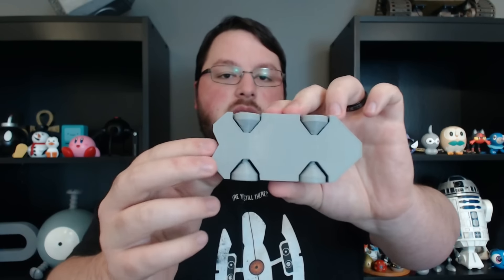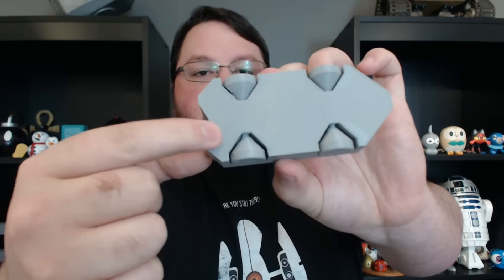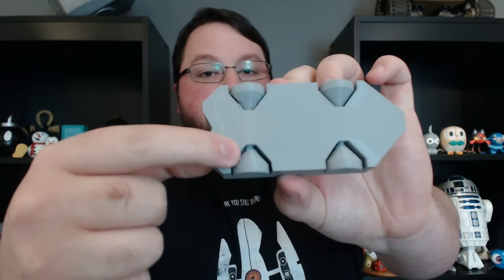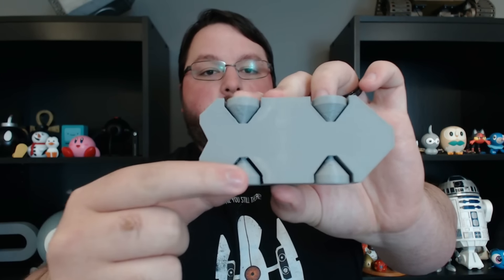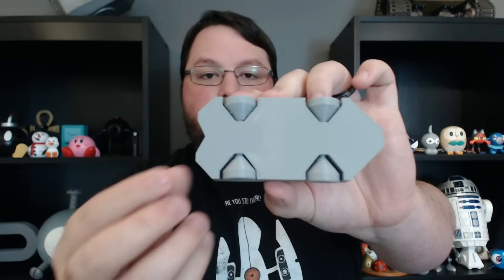Print in Place Toy Car - 3DPrintmas Day 16!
This entry into 3DPrintmas is more of an experiment than a character or anything I normally do. This is a toy car that has moving wheels that can be printed in one piece without supports.

It's sort of a clunky solution but I think it was a decent success based on what I wanted to accomplish with this. I think it can definitely be improved upon and I think eventually it could be a pretty decent toy car. But at the moment it's more of an interesting idea.

I'd love to see what you guys come up with for this type of thing.

Print Settings:
Printer: Robo3D R1 & Da Vinci 1.0 Pro
Filament: Hatchbox PLA
Layer Height: 0.3mm
Infill: 20%
Supports: No
Raft: No